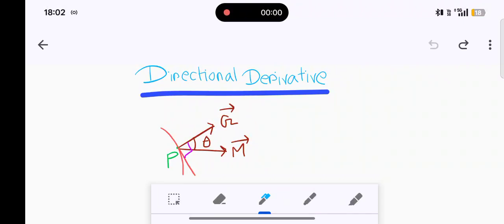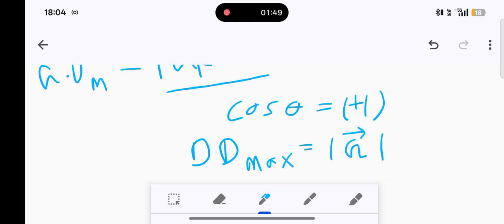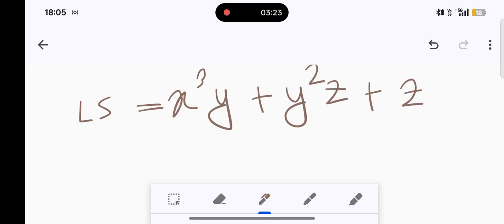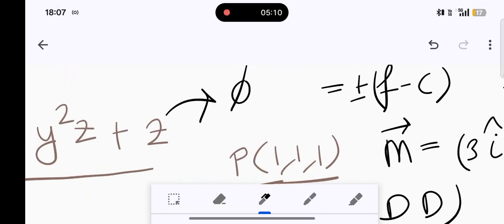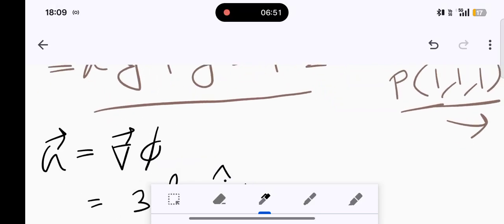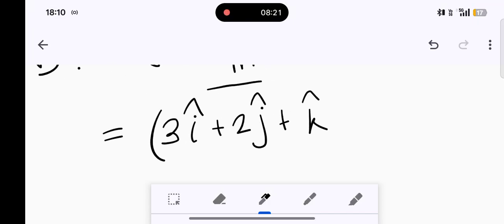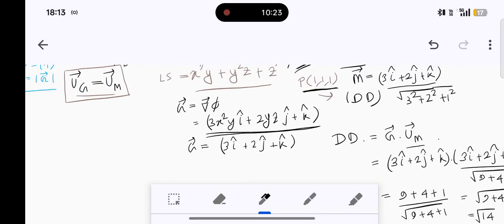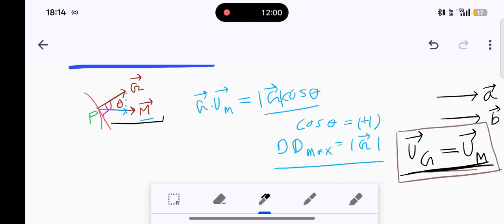Vector calculus part 4